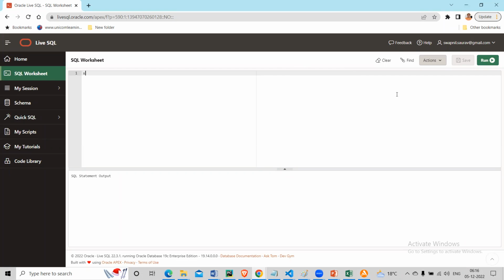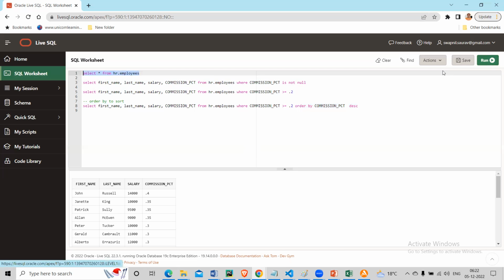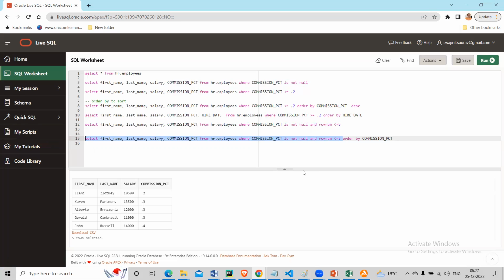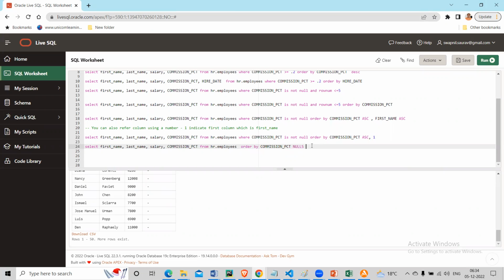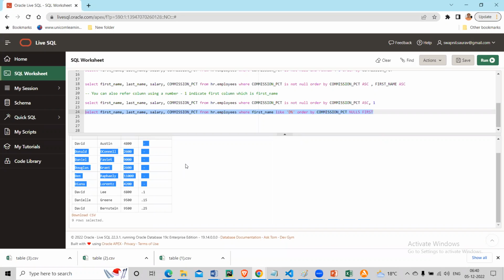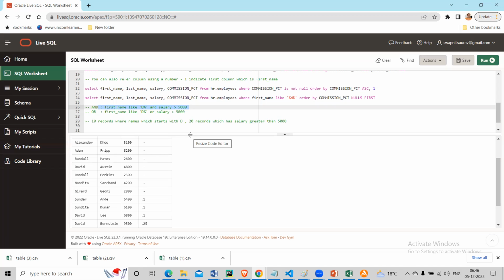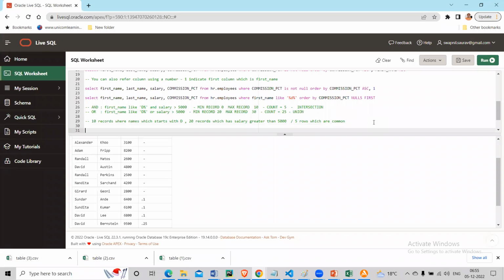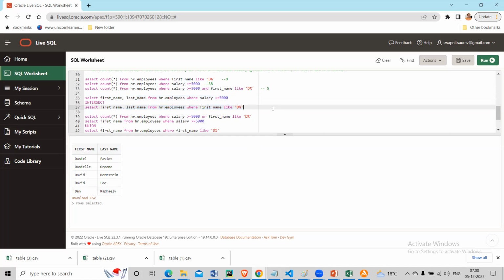DAY 17: SELECT Query Session 2 - Basic Query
WHERE, ORDER BY AND OR INTERSECT UNION